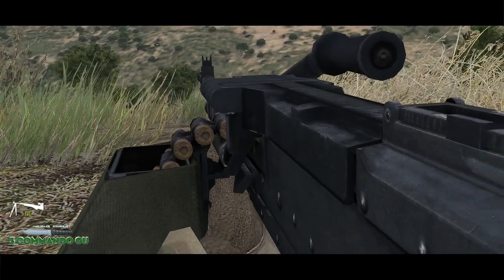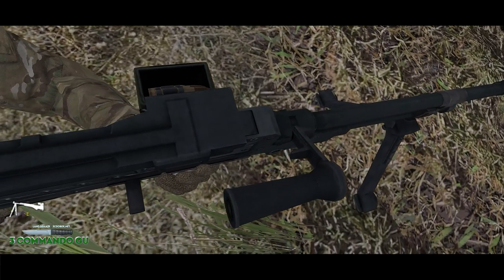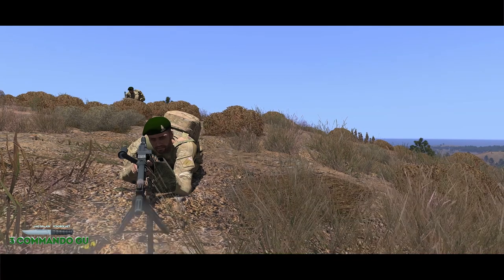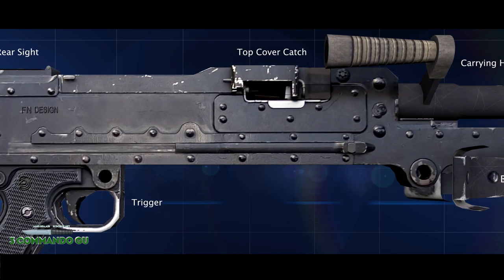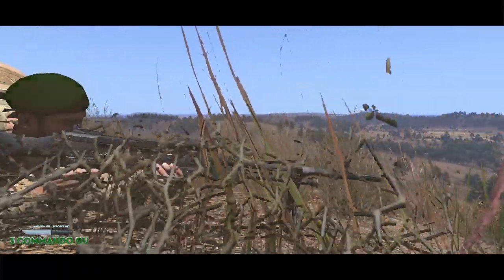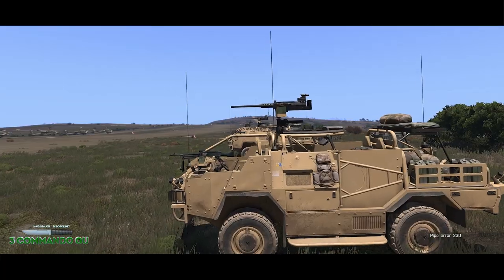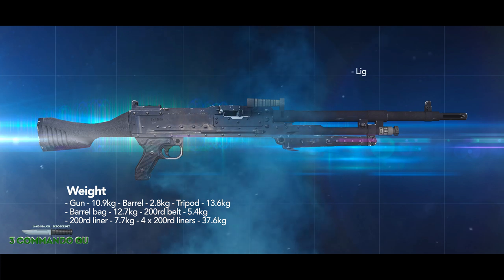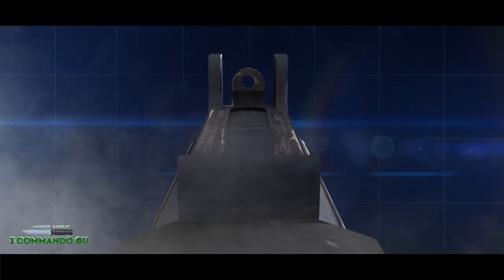Arma 3: Tell me about the GPMG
Welcome to another Arma 3 video from Para from 3 Commando, in this video we will be looking at the GPMG and looking at a few interesting facts.

Want to join us? and mention Para for a Lollypop. You will find more of my videos here